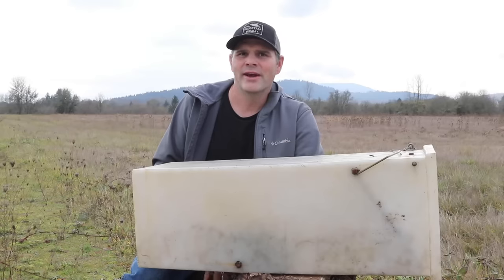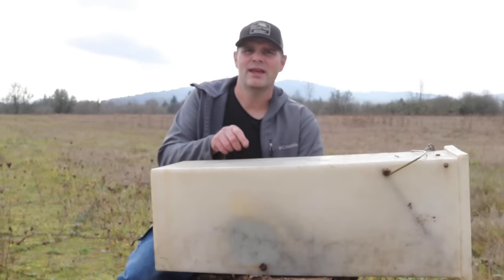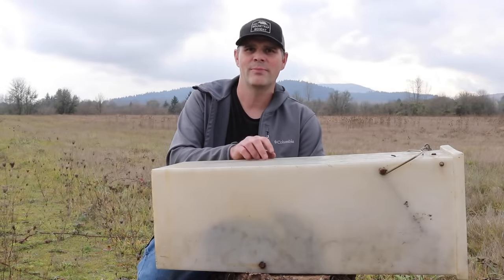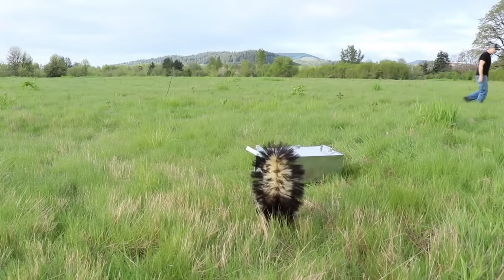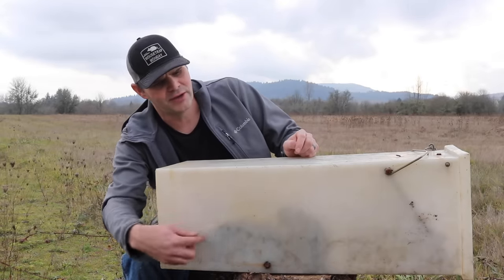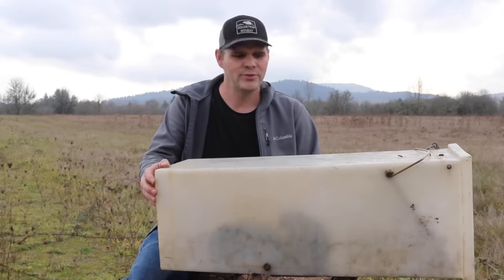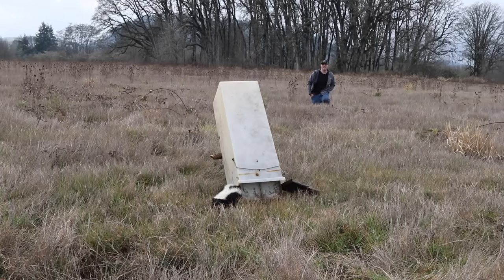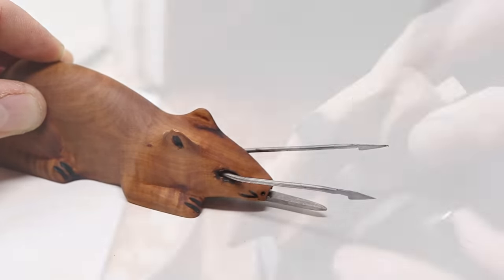How To Trap A Skunk Without Getting Sprayed. Catching A Skunk Under My House. Mousetrap Monday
Can you trap a skunk without getting sprayed?